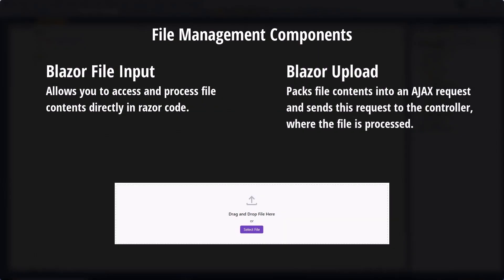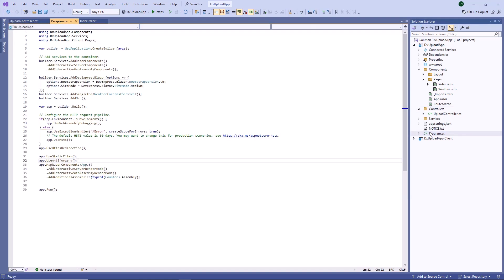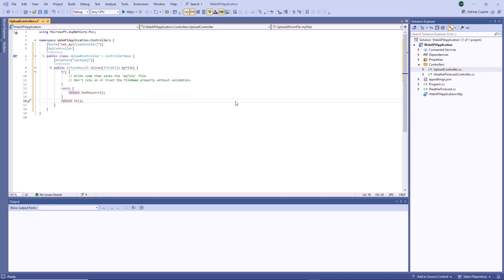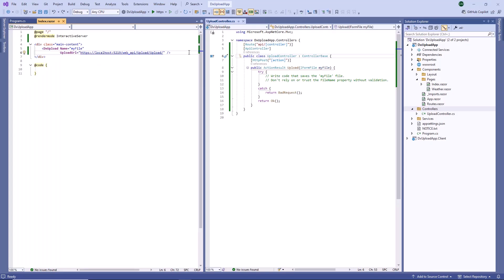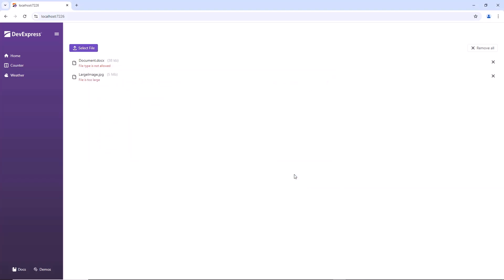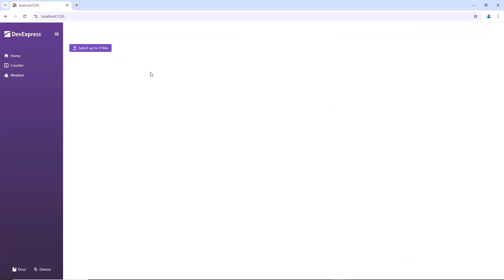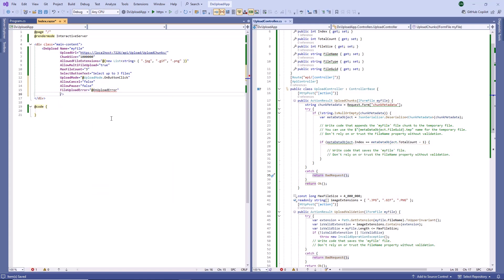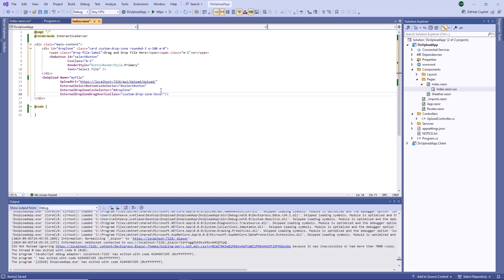Blazor Upload - Getting Started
The DevExpress Upload component for Blazor allows users to upload one or multiple files. Users can select files in the open file dialog or drag and drop them to a drop zone. This video demonstrates how to get started with Blazor Upload, add validation, upload files in chunks, switch to the multiple file upload mode, display or hide built-in buttons, and implement drag and drop operations.

⏱ Timeline ⏱
00:00 Upload vs File Input components
00:29 Create a project and enable interactivity on the page
00:40 Add a controller and implement a controller action
01:22 Connect the upload component to the server
01:53 Enable CORS for a Web API application
03:15 Add validation
04:14 Implement chunk upload for large files
04:53 Enable multiple file upload
05:26 Upload files on a button click
05:51 Hide cancel and pause buttons
06:06 Manage upload operations in code
06:37 Implement drag and drop